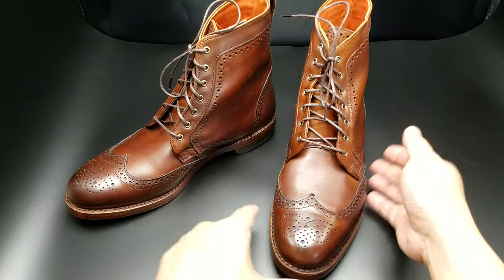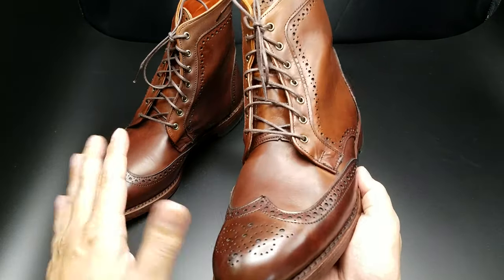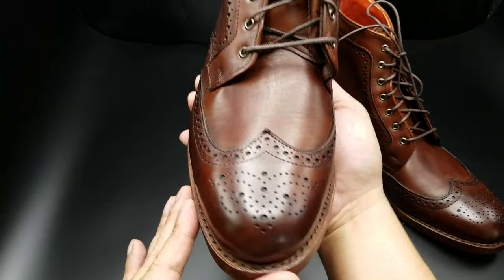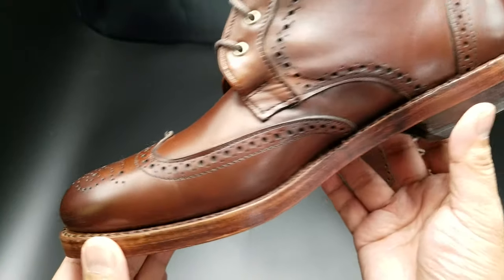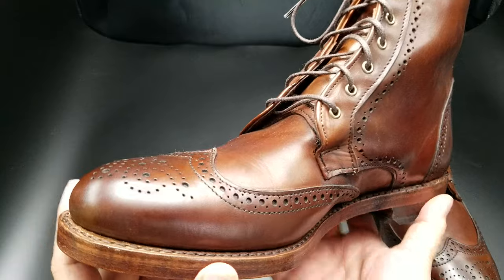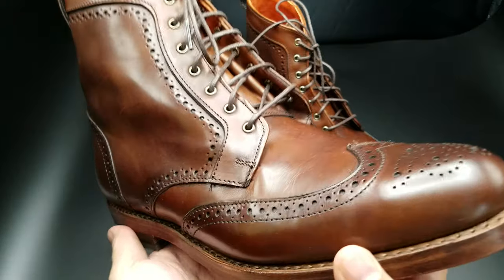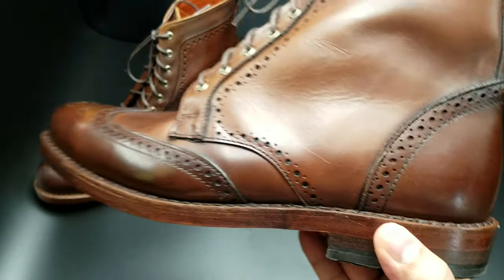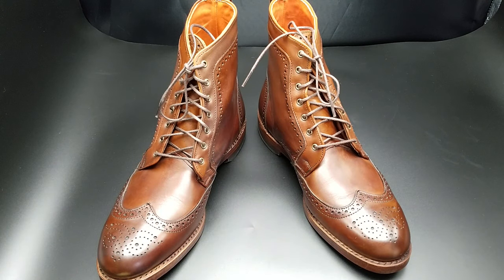Allen Edmonds Dalton Wingtips